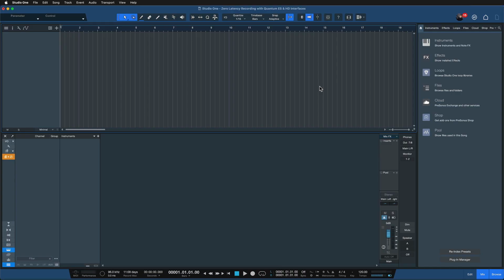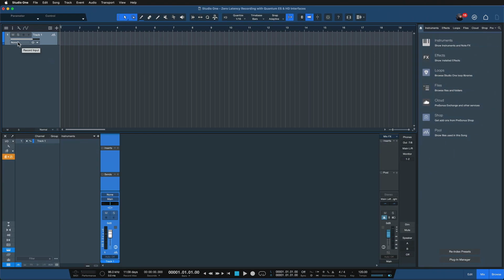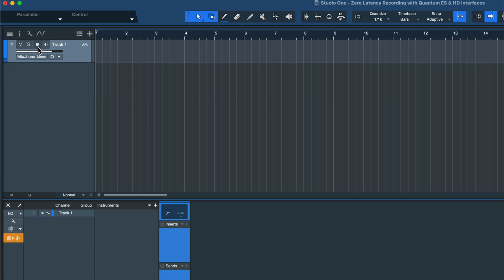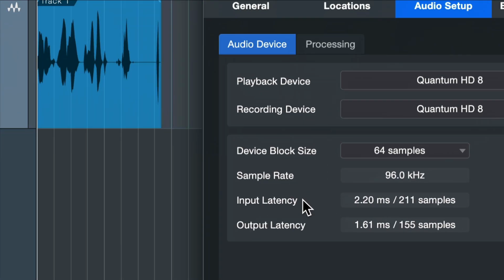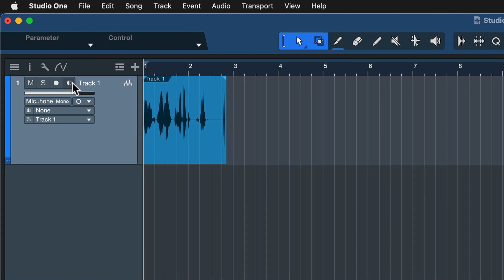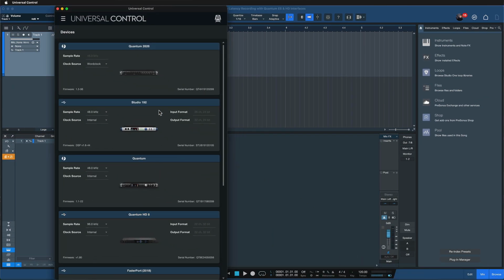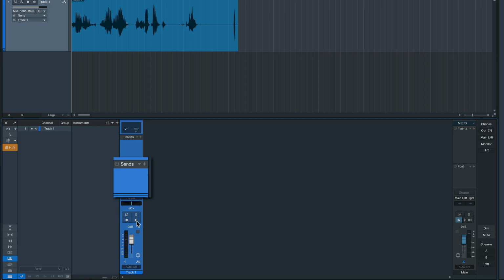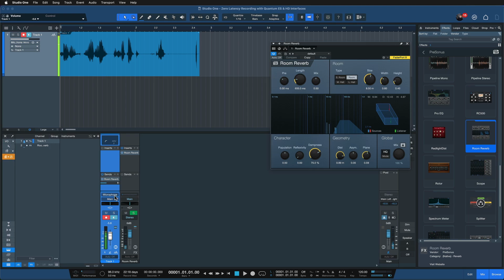Zero Latency Monitoring with Quantum Audio Interfaces and Studio One | PreSonus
Nobody likes latency. Nothing pulls you out of the creative flow like lagging audio. The good news is that the new Quantum audio interfaces are super low latency down to ~3ms at 96kHz, 32 samples.

But, did you know that you can go even further with a zero-latency monitoring mode when using one of the new Quantum ES or Quantum HD Interfaces and Studio One?

In this Studio One tutorial, PreSonus software specialist Gregor Beyerle demonstrates exactly how to do this.